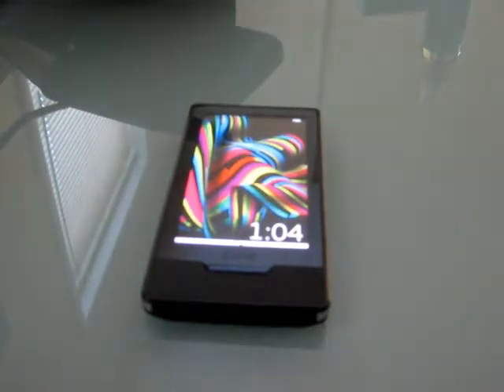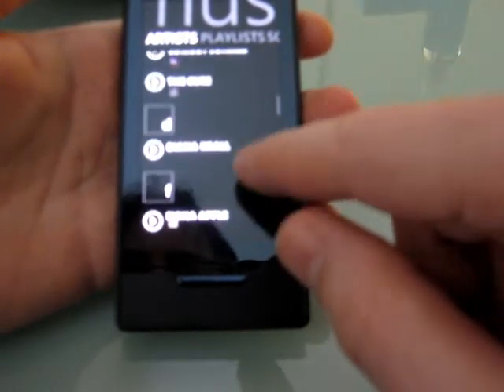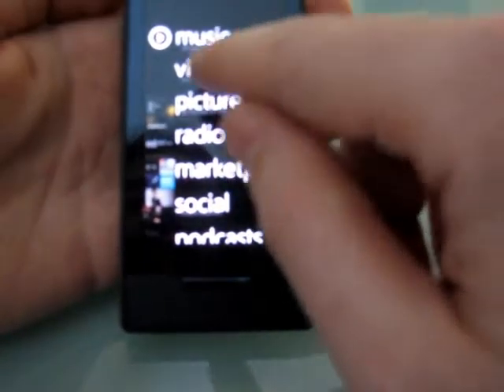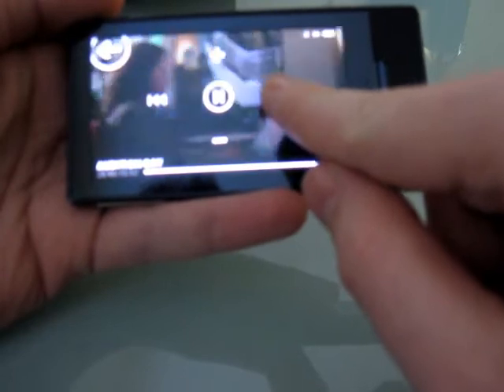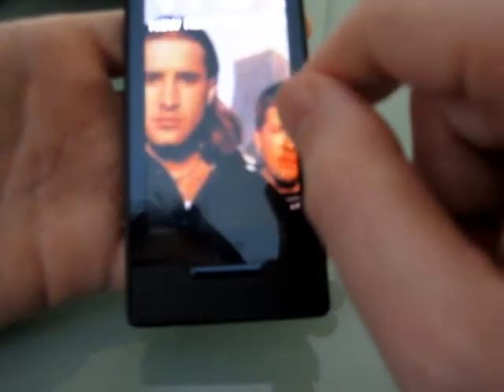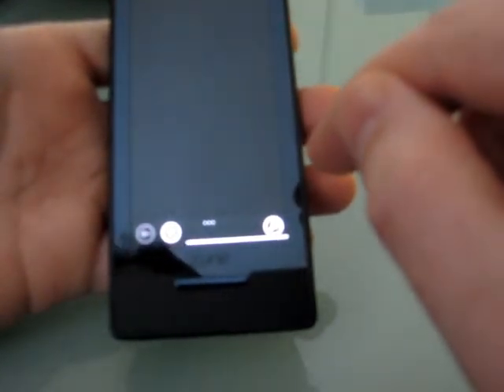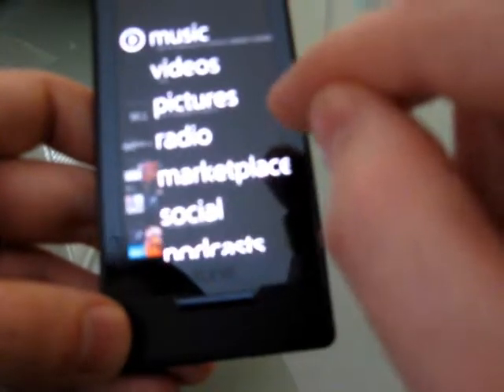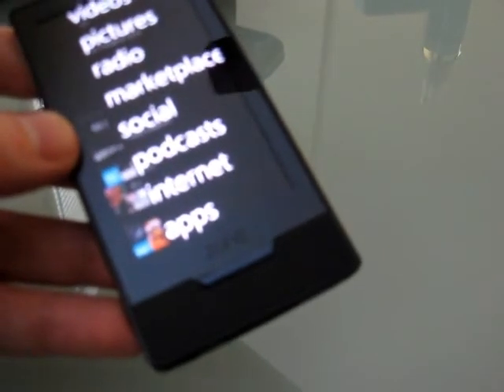ZuneHD software overview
The ZuneHD can handle audio and video playback and supports 720p HD video. It also has an integrated HD radio. Unfortunately file format support is relatively limited. But the user interface is very slick.